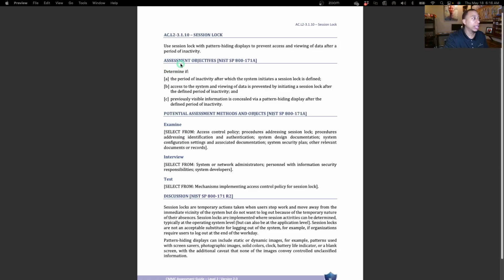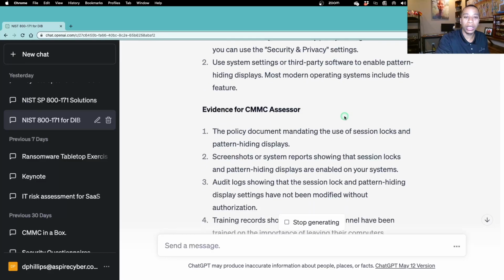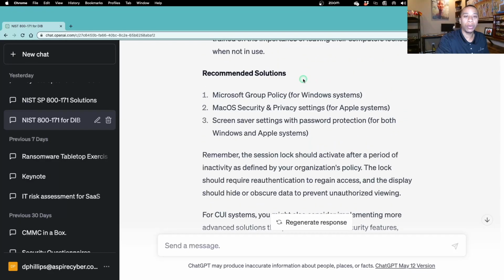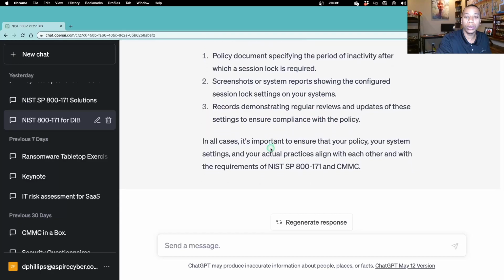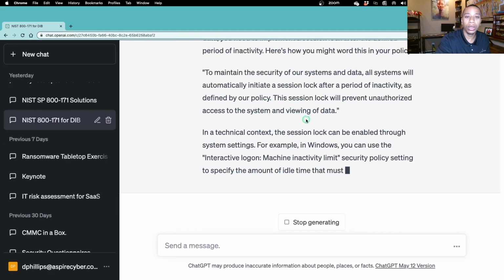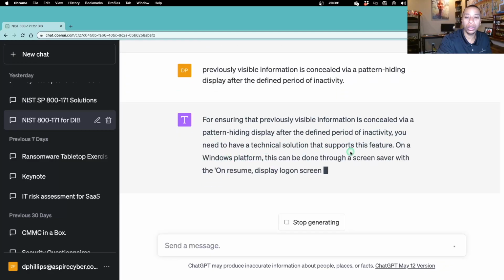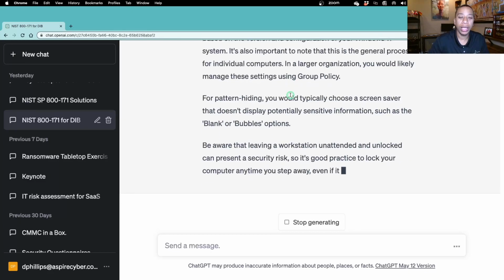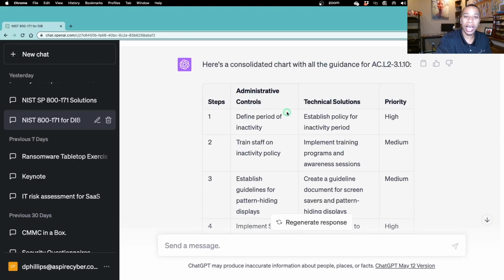Automate CMMC Session Lock with GPT-4 | NIST SP 800-171 Revision 2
🔒 "Secure Your Sessions: Best Practices for Session Lock & Pattern-Hiding Displays | CMMC AC.L2-3.1.10"

Ever left your computer unattended, worrying about prying eyes viewing your sensitive data? Stay secure with our latest video on 'Session Lock & Pattern-Hiding Displays' as per CMMC Level 2 practices (AC.L2-3.1.10)! We'll walk you through:

💡 Why securing inactive sessions is crucial in protecting Controlled Unclassified Information (CUI).
💻 Step-by-step guidance on configuring session lock settings on Windows 11 systems.
🎭 Exploring the power of pattern-hiding displays to obscure sensitive information.

With our easy-to-follow tips and demonstrations, you'll be able to confidently secure your computer sessions, enhancing your business's security posture. Don't leave your data open to threats - hit play now and take control of your security! 🔐